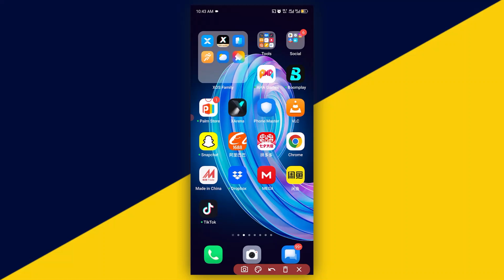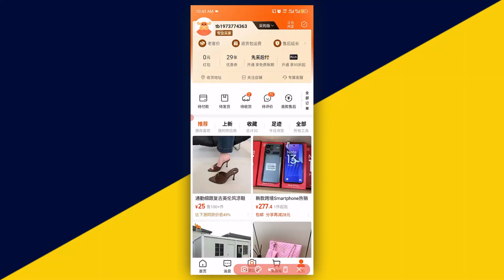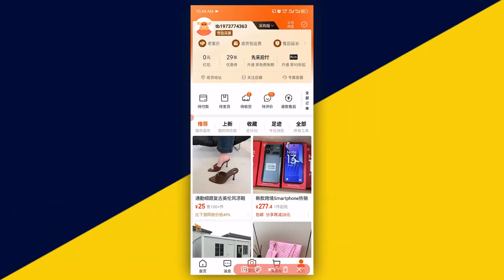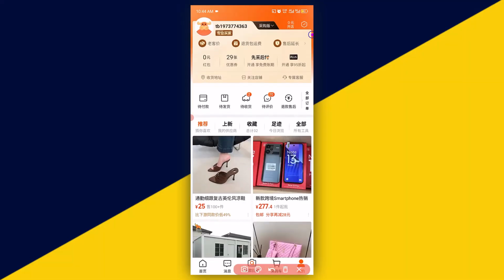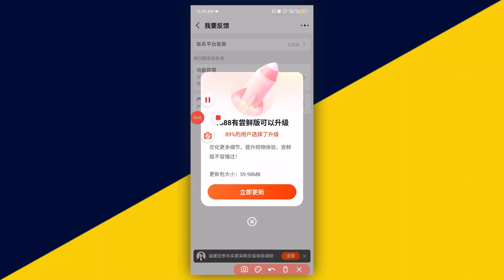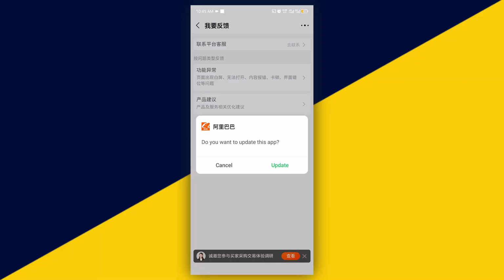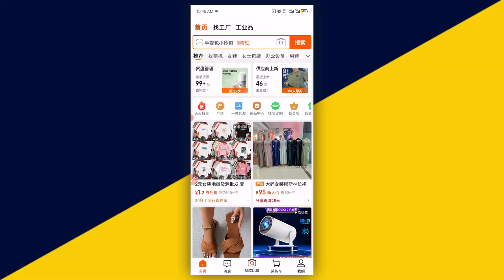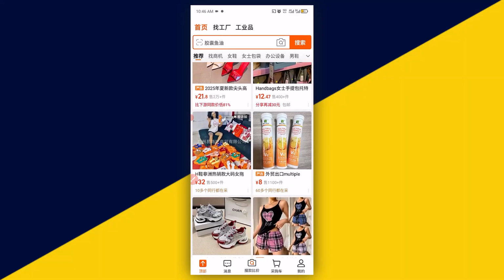Update 1688 App | Latest Version Installation Tutorial